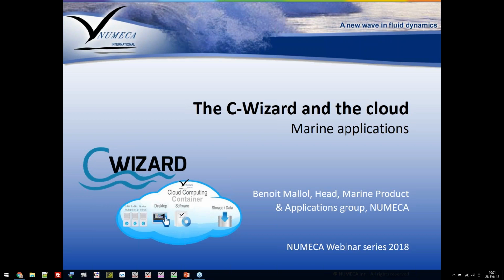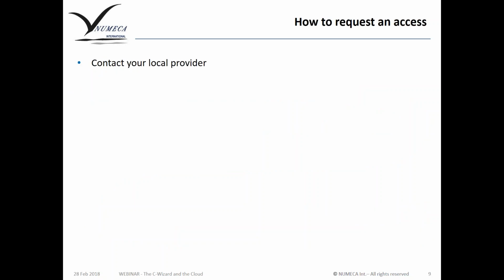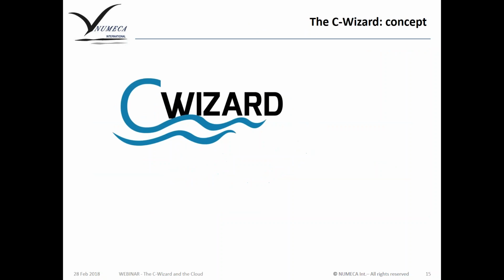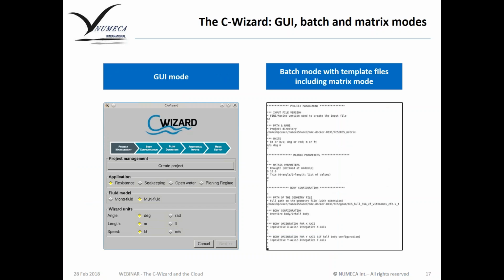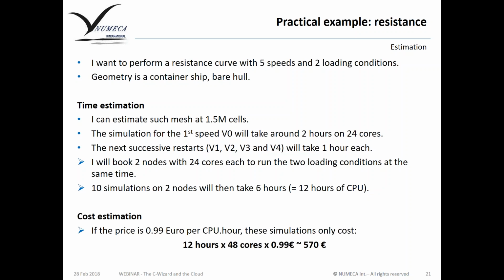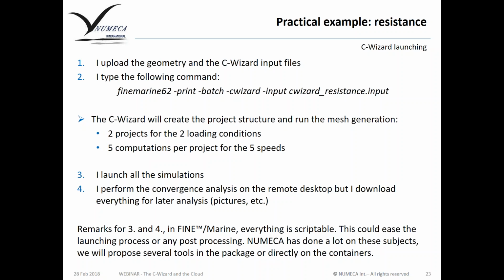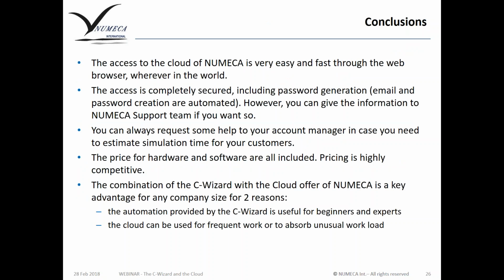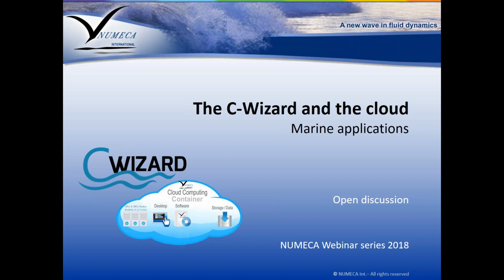NUMECA Webinar on C Wizard and UberCloud How to handle hundreds of simulations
The C-Wizard and the Cloud for Marine Applications. Webinar by Benoit Mallol, Head, Marine Product & Applications group, NUMECA